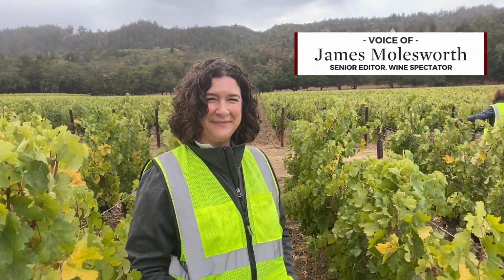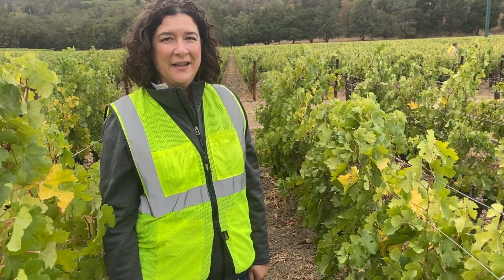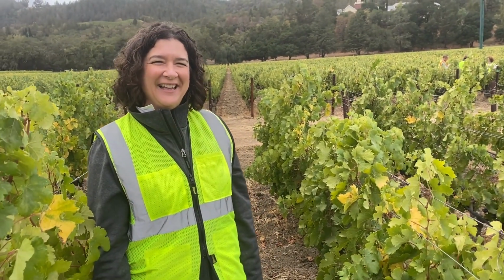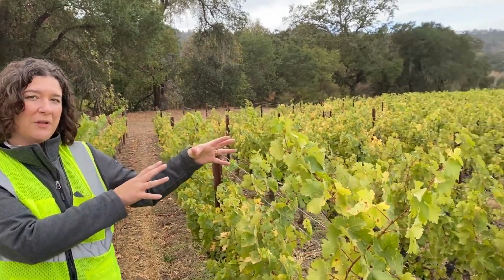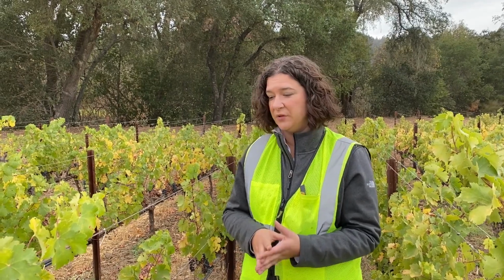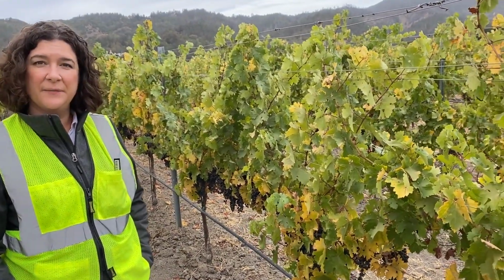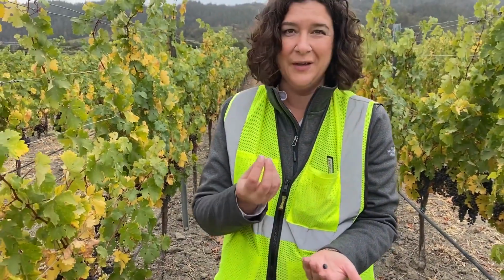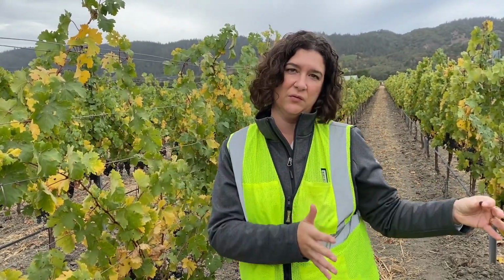In the Vineyard at Mondavi's To Kalon, with Nova Cadamatre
Join Robert Mondavi Winery director of winemaking Nova Cadamatre for this three-stop tour of the famed To Kalon Vineyard in Napa Valley's Oakville AVA with Wine Spectator senior editor James Molesworth.